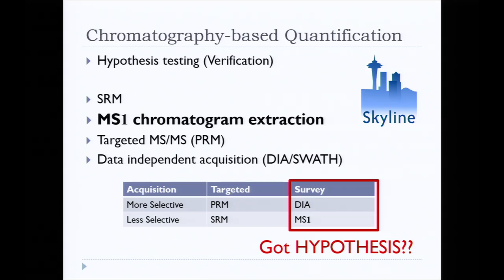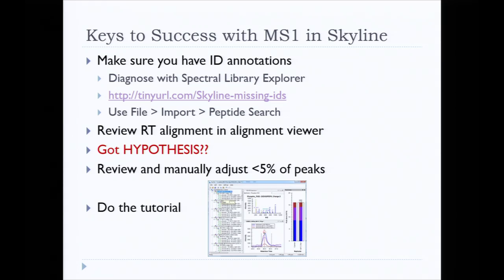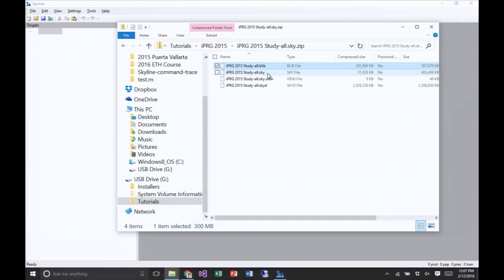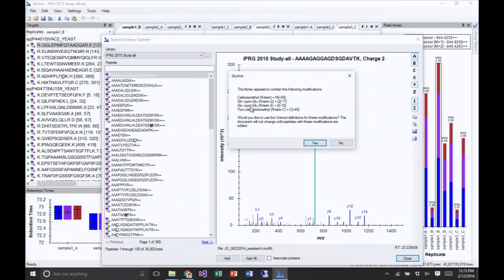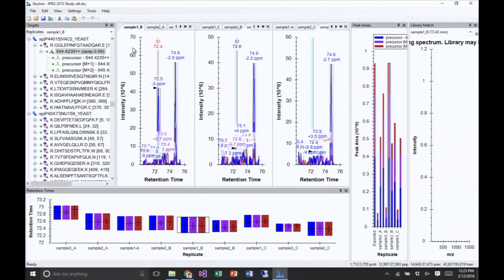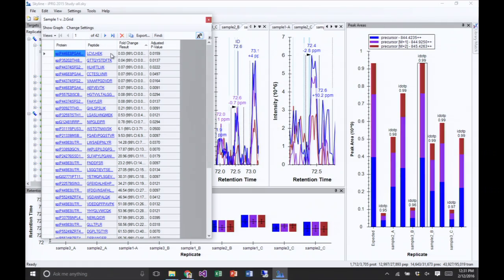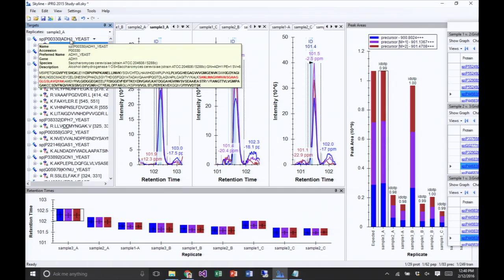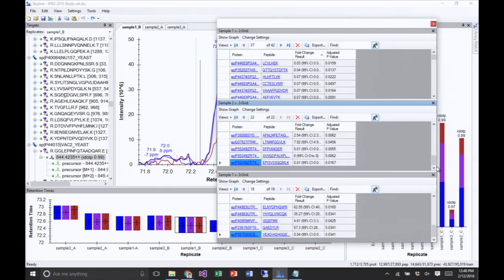SkyJam 3 - Processing DDA data - Brendan MacLean - Targeted Proteomics Course - ETHZ 2016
SkyJam 3 - Processing DDA Data with Skyline